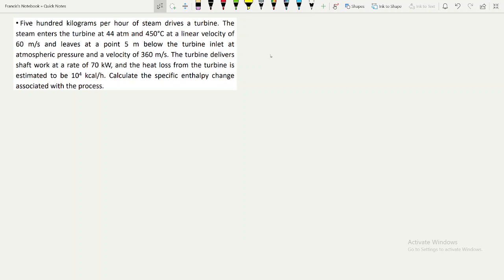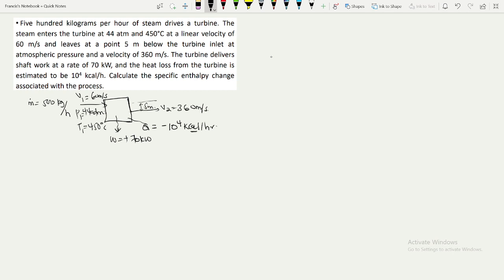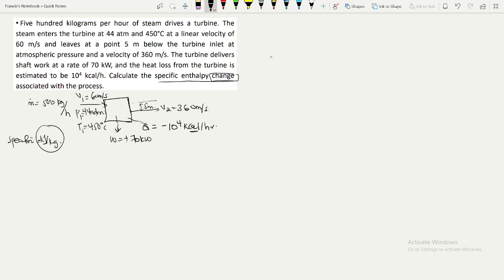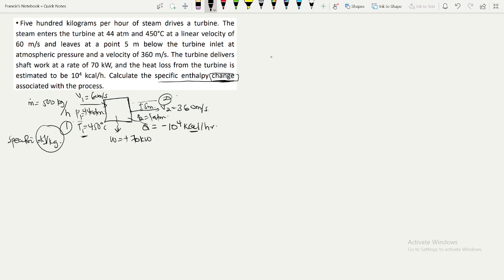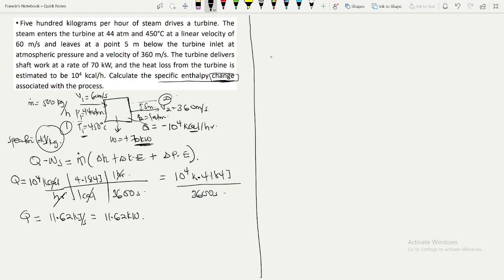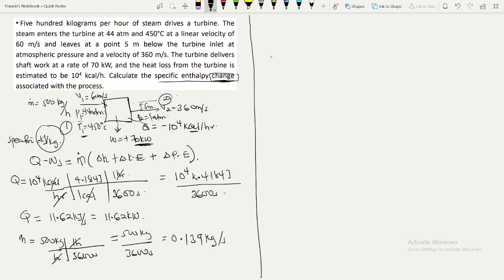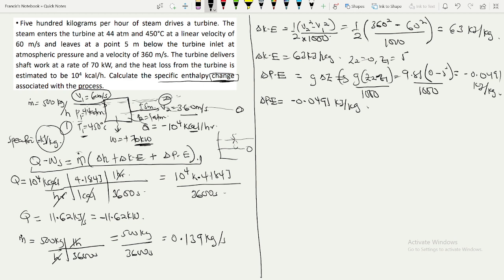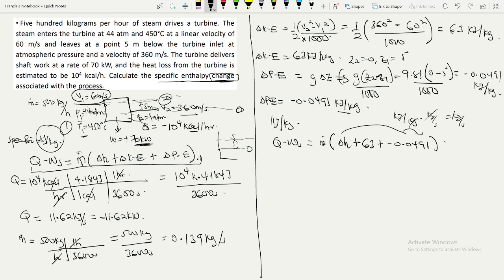Energy Balance on steam turbine tutorial - five hundred kg/h of steam drives a turbine....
"Welcome to our YouTube series on Chemical Process Calculations! Dive into the fundamental principles of the first law of thermodynamics, where we explore energy conservation within chemical systems. We'll unravel the complexities of energy balances for both open and closed systems, providing you with a comprehensive understanding of how energy is transferred and transformed within chemical processes. Additionally, we'll delve into the intricacies of chemical reactions, illustrating how they intertwine with energy considerations. Whether you're a student, engineer, or simply curious about the science behind chemical processes, join us on this educational journey as we demystify the calculations that drive chemical engineering."